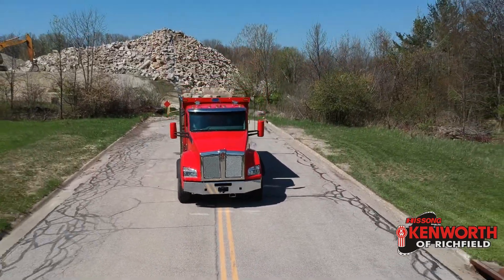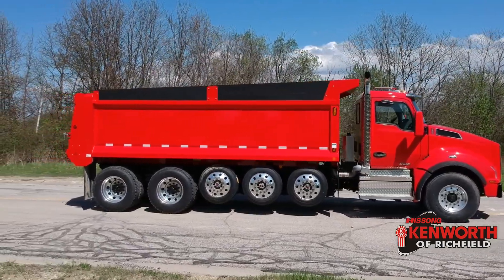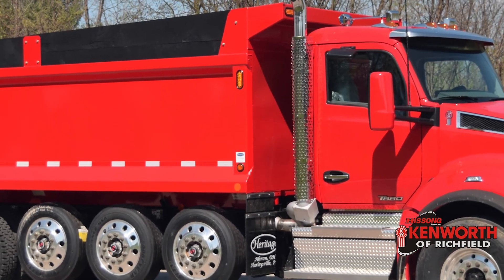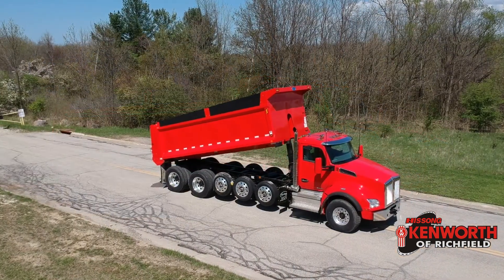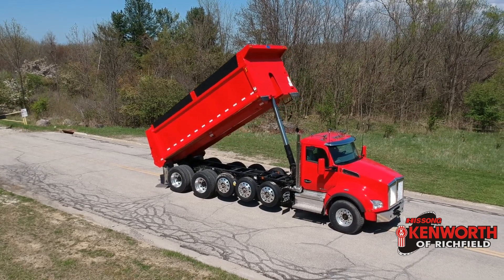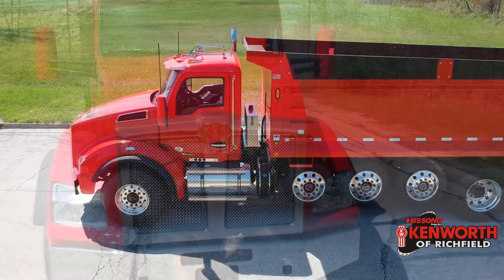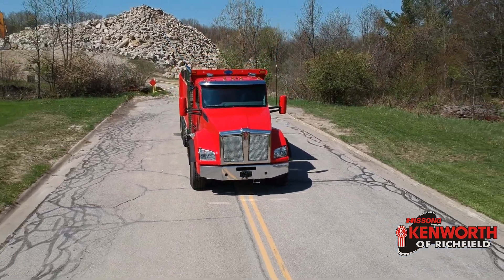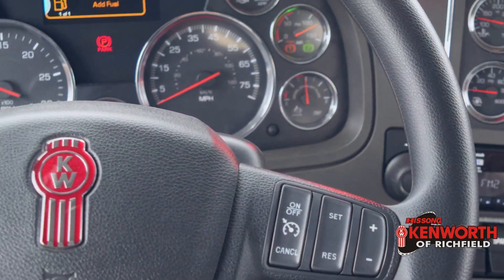Kenworth T880 6 Axle Dump Truck 207750R VIPER RED!!! - SOLD!!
This truck is a standout on more than just its color alone!   This Viper Red 2019 T880 uses a heated, Heritage steel dump body, a Cummins X15, and an 8LL Eaton UltraShift+ transmission.   On the ground and ready to go for you, give us a call today to get this truck working for you!